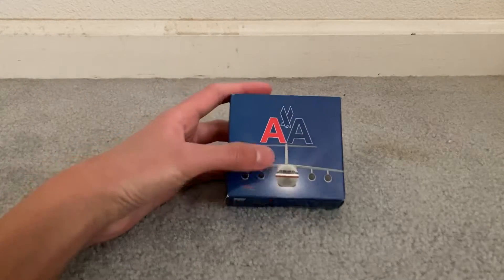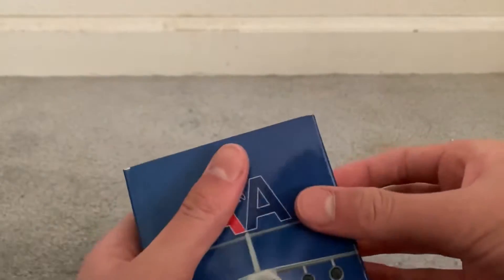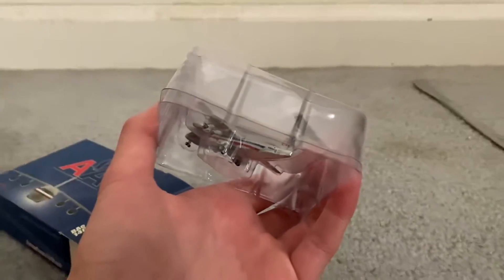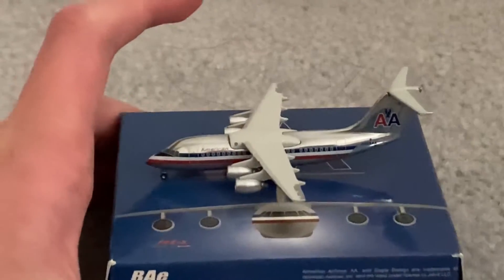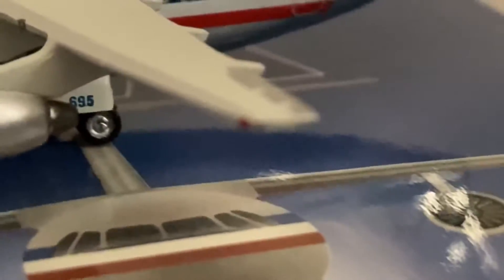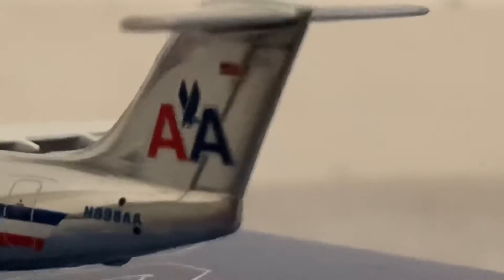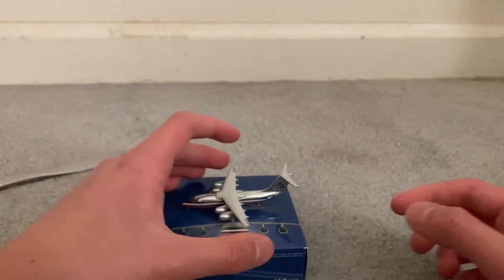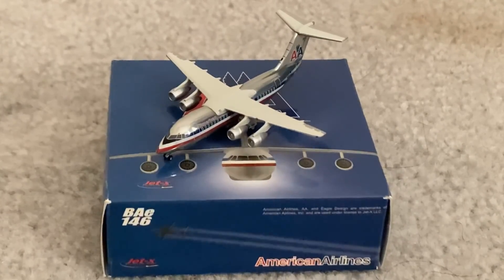4 Engines 4 Short Haul! | 1:400 Jet-X American Airlines BAe-146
Jet-X released this model sometime in their existence, and it is stunning!  Ain’t nothing like 4 engines 4 short haul.

~Music Used~